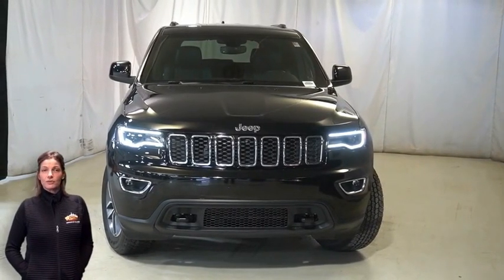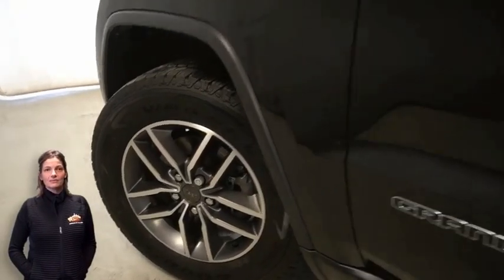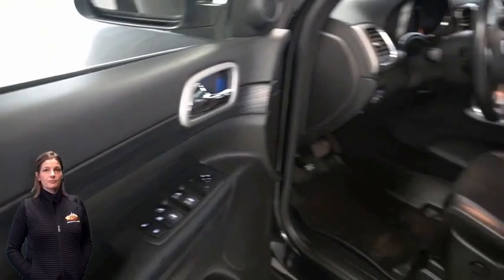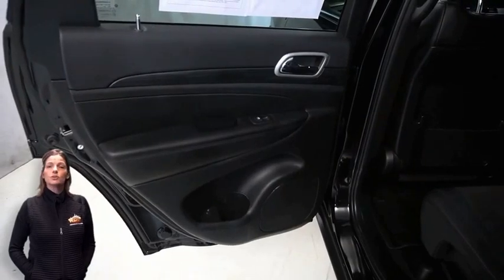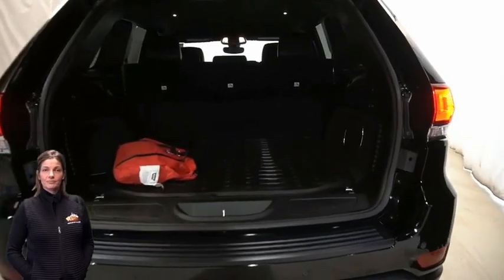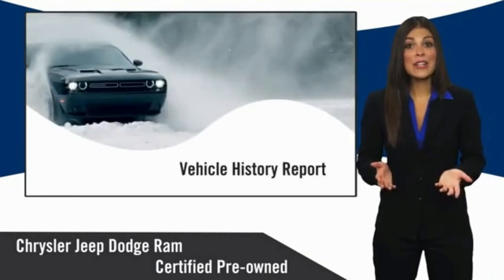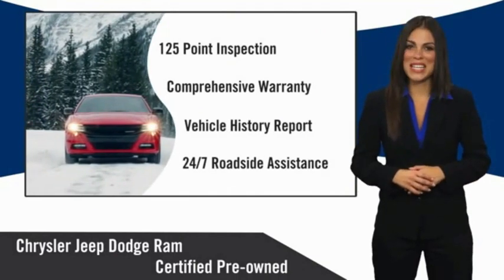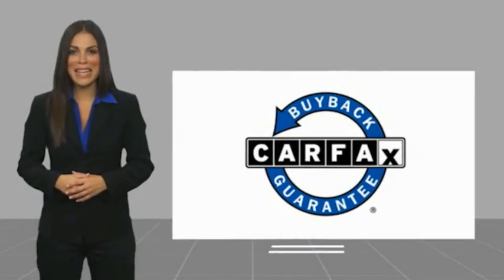2020 Jeep Grand Cherokee D5683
2020 Jeep Grand Cherokee Laredo

5133 W Irving Park Rd

JEEP CERTIFIED!! 7 YEAR - 100,000 MILE WARRANTY!! JEEP GRAND CHEROKEE LAREDO!! 3.6 LITER V6 ENGINE!! STILL UNDER FACTORY BUMPER TO BUMPER AND POWERTRAIN WARRANTY!! ONE OWNER!! ACCIDENT FREE CARFAX REPORT!! 8.4 INCH TOUCH SCREEN DISPLAY!! NAVIGATION!! REAR BACKUP CAMERA!! HEATED FRONT SEATS!! HEATED STEERING WHEEL!! BI-XENON HID HEADLAMPS!! POWER LIFTGATE!! QUADRA-TRAC II 4WD SYSTEM!! SELEC-TERRAIN SYSTEM!! REMOTE START SYSTEM!! FRONT SUSPENSION SKID PLATE!! BLIND SPOT MONITORING!! APPLE CARPLAY!! GOOGLE ANDROID AUTO!! 4G LTE WIFI HOTSPOT!! INTEGRATED VOICE COMMAND WITH BLUETOOTH!! SIRIUSXM RADIO!! 9 AMPLIFIED SPEAKERS WITH SUBWOOFER!! HILL START ASSIST!! ELECTRONIC STABILITY CONTROL!! POWER LOCKS!! POWER WINDOWS!! brbrFCA US Certified Pre-Owned Details:brbr  * Powertrain Limited Warranty: 84 Month/100,000 Mile (whichever comes first) from original in-service datebr  * Transferable Warrantybr  * Vehicle Historybr  * Limited Warranty: 3 Month/3,000 Mile (whichever comes first) after new car warranty expires or from certified purchase datebr  * Warranty Deductible: $100br  * 125 Point Inspectionbr  * Roadside Assistancebr  * Includes First Day Rental, Car Rental Allowance, and Trip Interruption Benefits